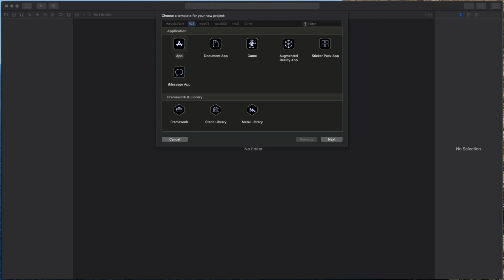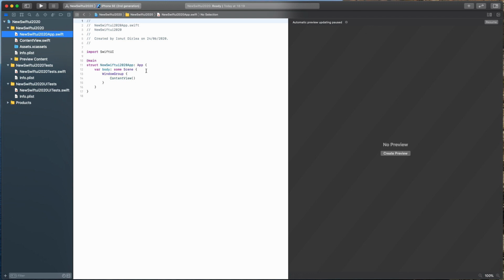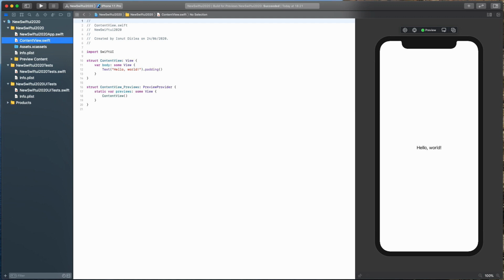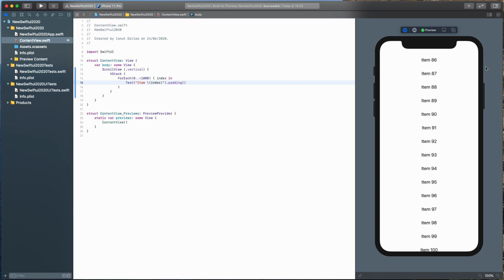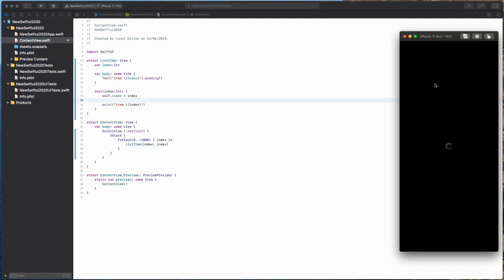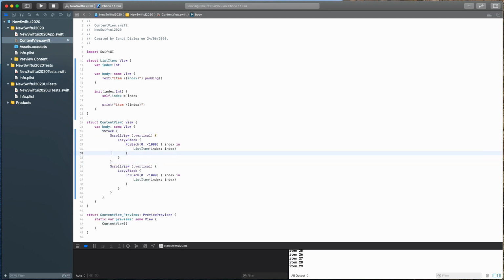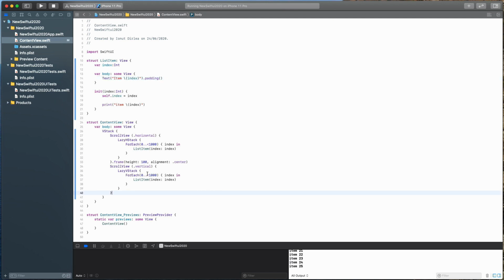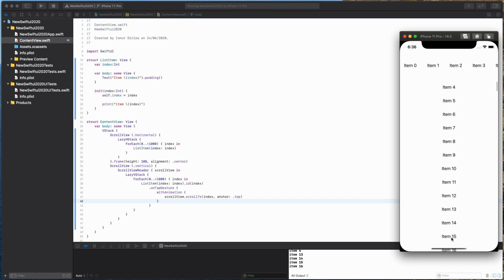Lazy Stacks - Swift UI 2.0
A lot of cool things were unveiled so far at WWDC 2020! In this video, we'll take a look at the App project template, the new app entry point and we'll play with lazy stacks and scroll to feature.
Lazy HStack Swift UI 2.0 | Lazy VStack Swift UI 2.0 | Swift UI 2.0 Lazy HStack - XCode 12 |  Swift UI 2.0 Lazy HStack - IOS 14 | Lazy Stacks - Swift UI